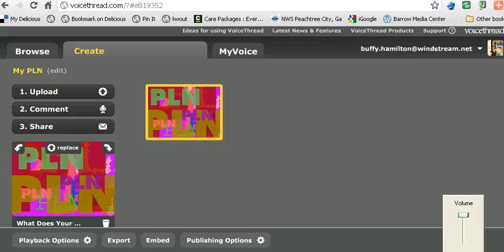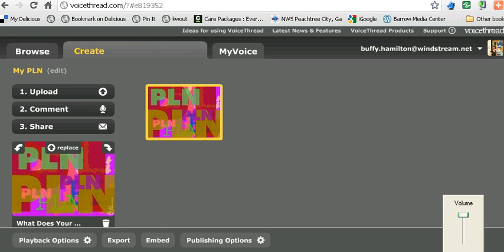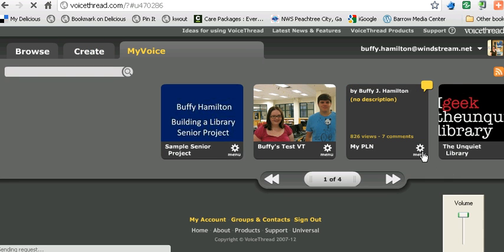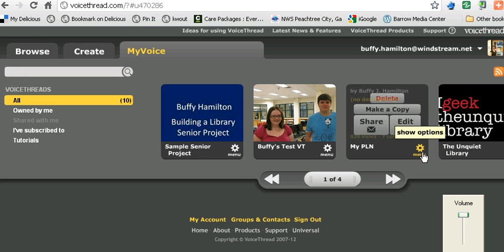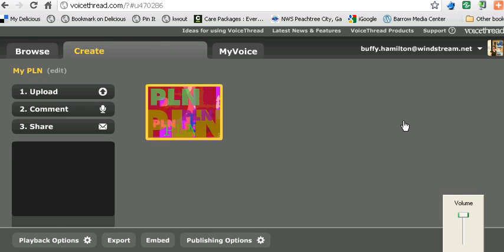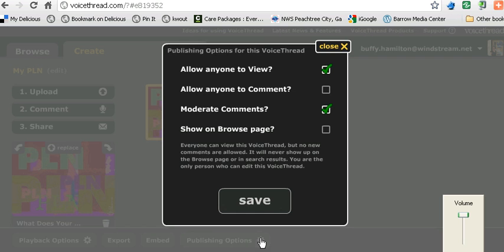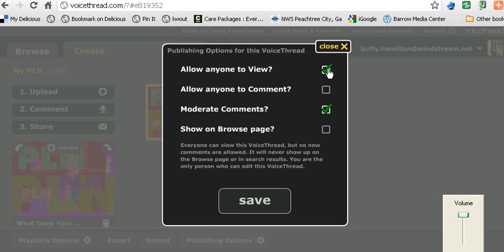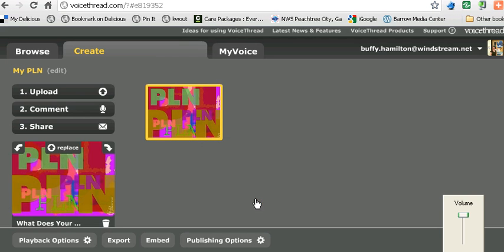How to Make a VoiceThread Public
This tutorial will show you how to make your VoiceThread public so that everyone can see and hear it.